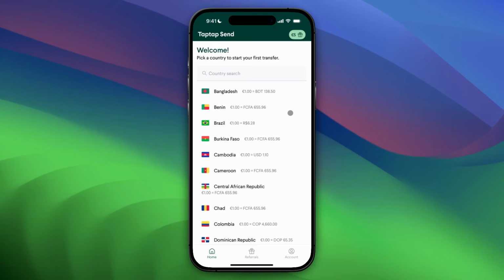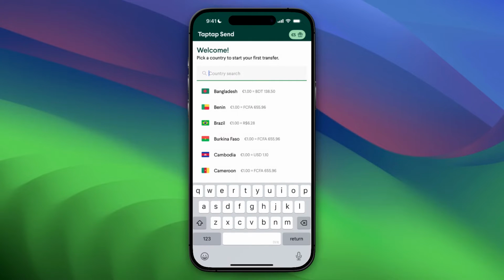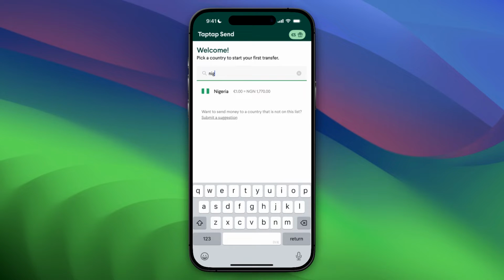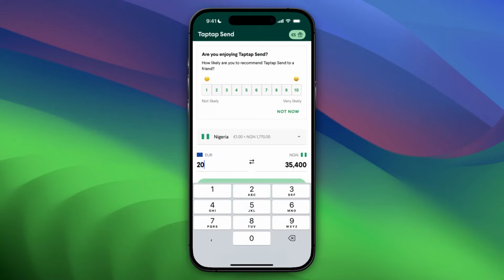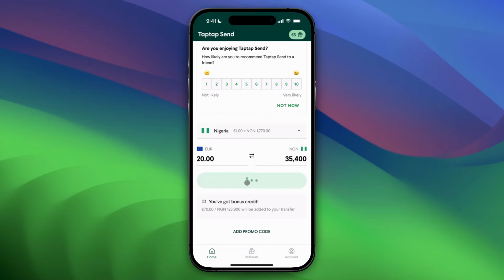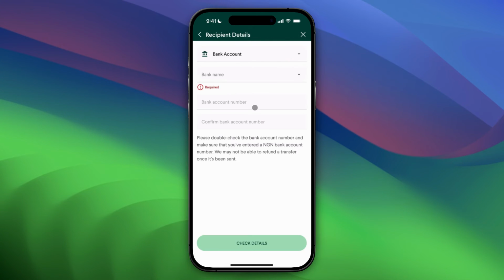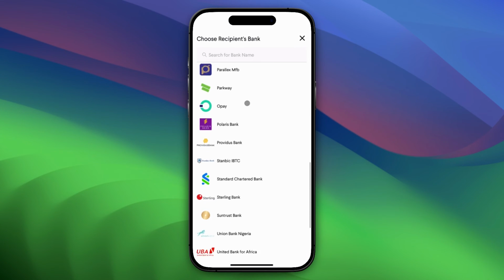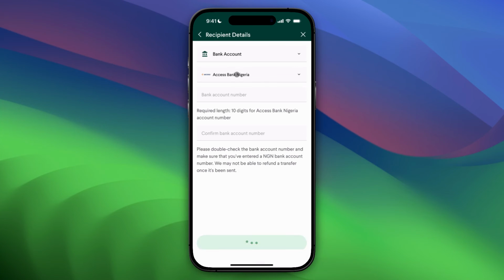How to Send Money to Nigeria Using TapTap Send - Step by Step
In this video, I'll show you How to Send Money to Nigeria Using TapTap Send
🚀 Redeem code JE00910 and get $5.00 when you send $1.00 or more.

If you’re sending money to Nigeria using TapTap Send, this easy-to-follow guide walks you through setting up your account, entering recipient details, choosing the best transfer method, and completing the transaction securely. 💸🇳🇬